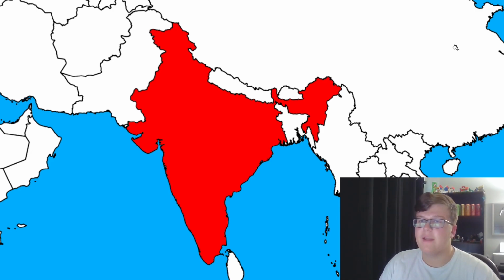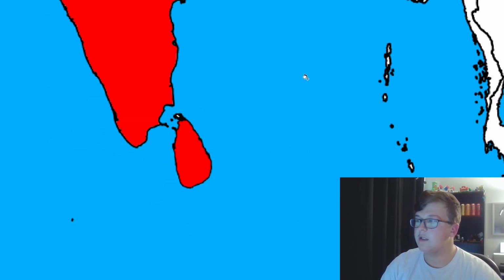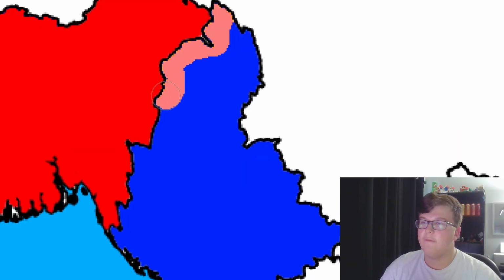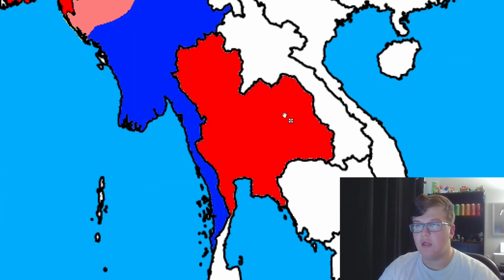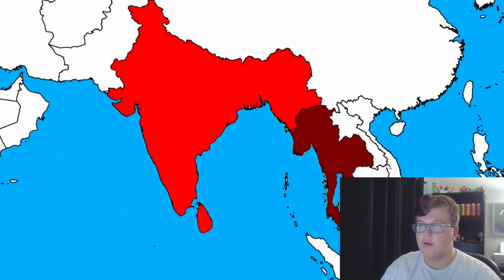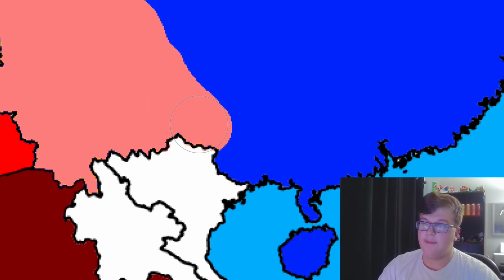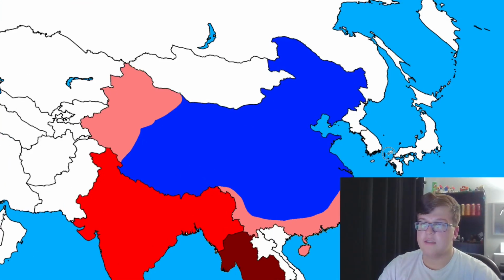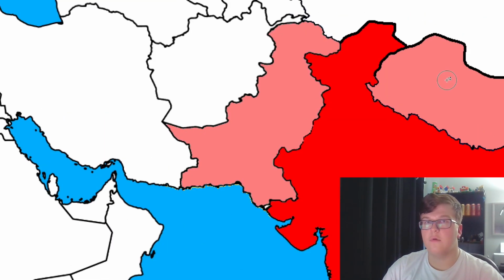What If India Made An Empire In 2021?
In this mapping video, we take a look at a scenario where India creates an empire in 2021. This scenario will be featuring sets of war that lead up to the formation of an Indian empire. In this scenario, the year is 2021, so all countries and power are current. India has some pretty strong neighbors, such China and Pakistan, so war with them is innevitable. So, what if India made an empire in 2021? If you enjoy this video, make sure...

🕒Upload Schedule🕒
 ➤Every Wednesday and Saturday!

📚Information📚
➤Hello, I am AdizzPro. On this channel you can expect to see a large variety of mapping content! Videos can span from fixing the borders to mapping out war scenarios. I'm a huge history/geography fan, so if you're interested in those things aswell, this channel may be perfect for you! Have an amazing day!

🎵Music I May Have Used In The Video🎵